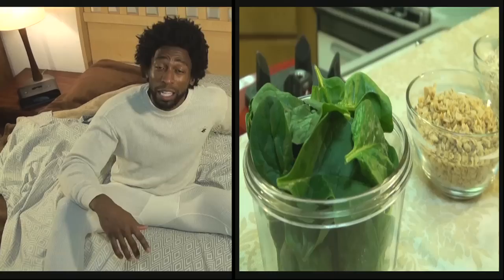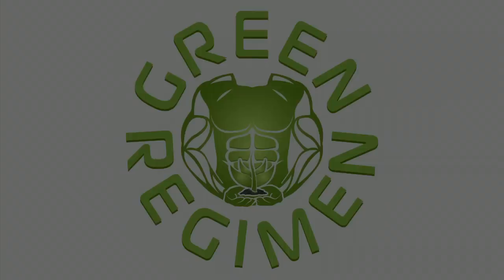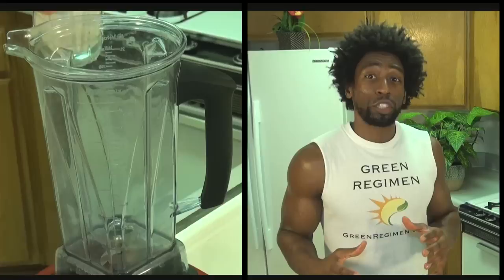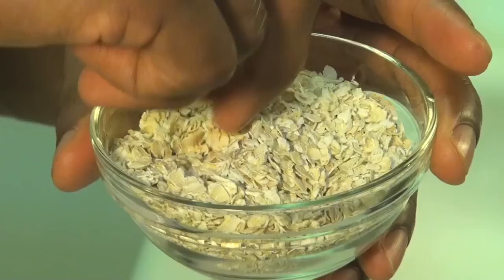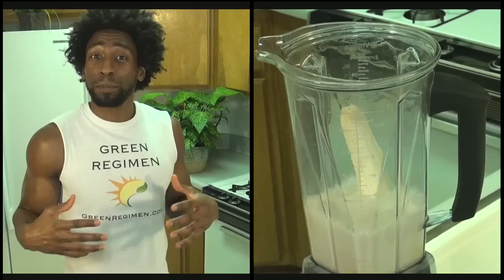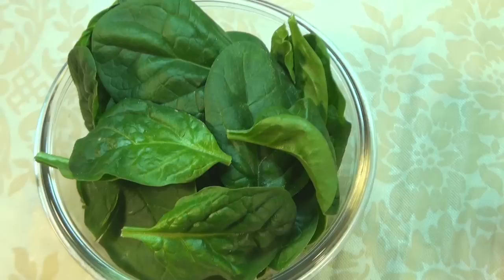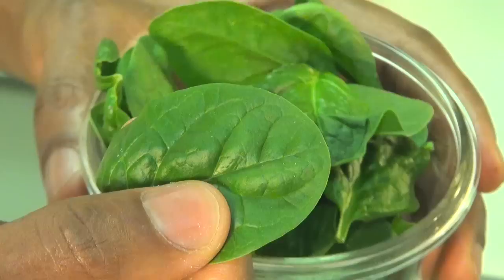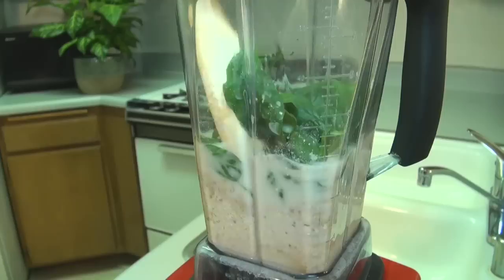Start your day with THIS Healthy Breakfast - Good Morning Smoothie - Green Regimen - Green Smoothie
The BEST way to start off your day is with a DELICIOUS Green Regimen Green Smoothie.

Also check out some of the other great recipes in this Tastemade Collaboration of Healthy Breakfast options.

"Good Morning Smoothie" Smoothie

2        -    Cups of Almond Milk
4        -    Ice Cubes
1        -    Banana
1/2     -    Cup of Oats
1        -    Cup of Spinach
1/2    -     Cup of Granola

                                    or

                                    or

                                         or

6 unpeeled medium sweet potatoes (longer recipe but better tasting)